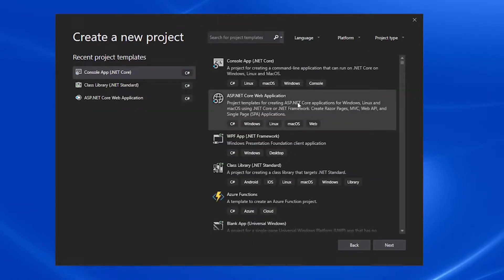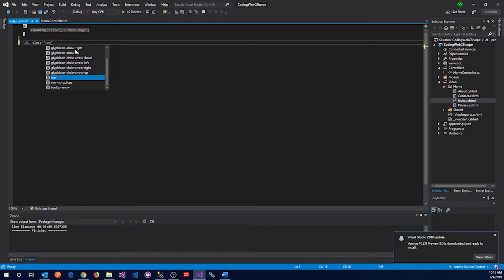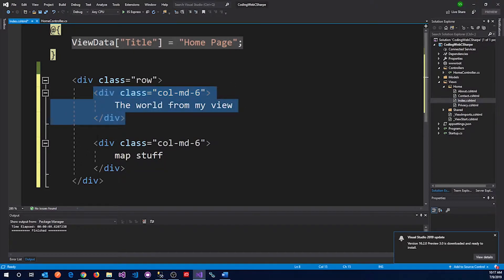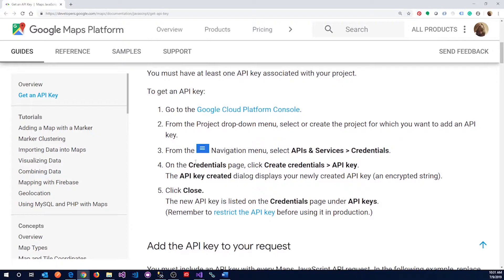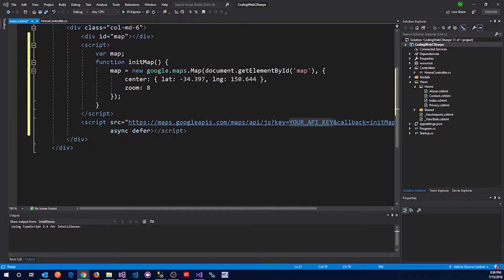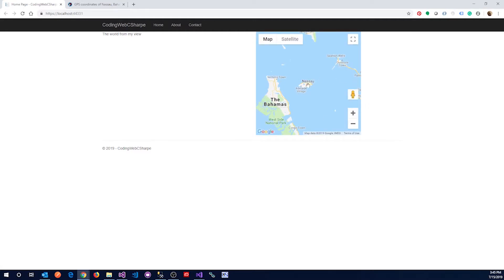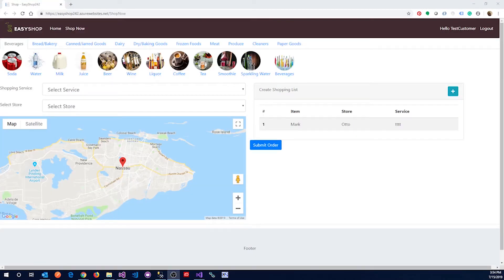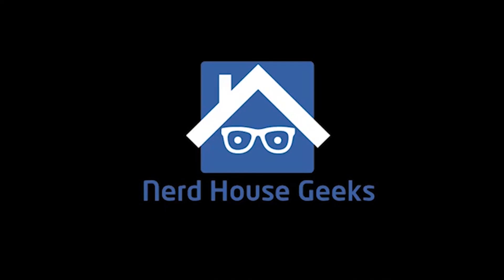Adding Google Maps to ASP.NET Core | JavaScript API | NerdHouseGeeks.com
This a quick demo of getting the API and then adding the map to the page. Then I show a project where this tech is in use, and in a proper ASP.Net Core application.

Google Maps API is very easy to add to a web page. After you get a Google API Key, which will require a credit card, but not necessarily a charge because it is free. It is recommended you understand the usage rates.